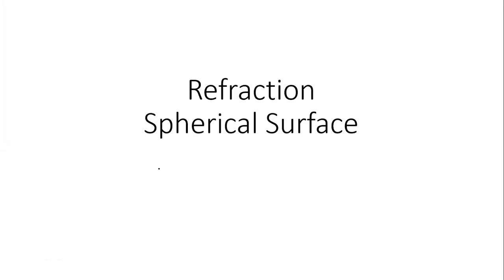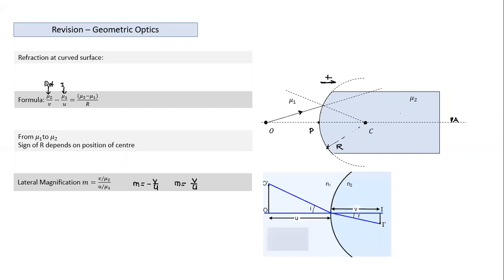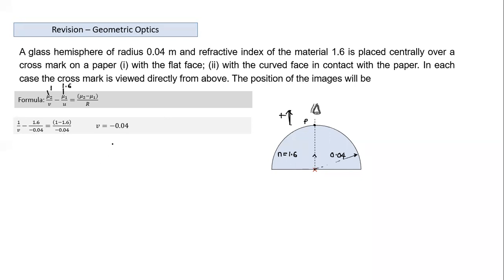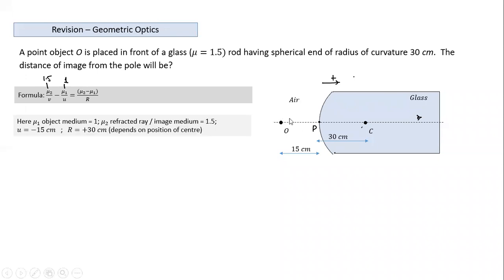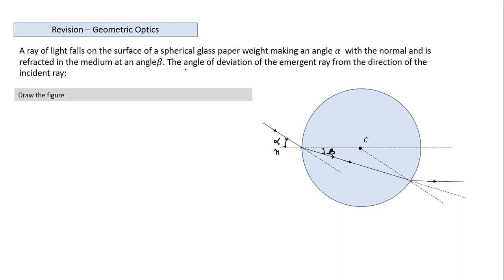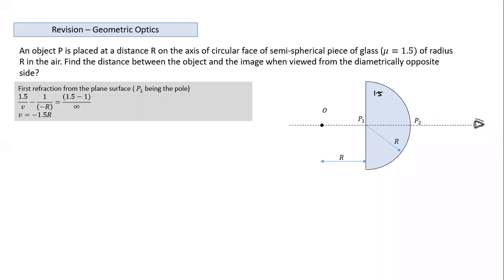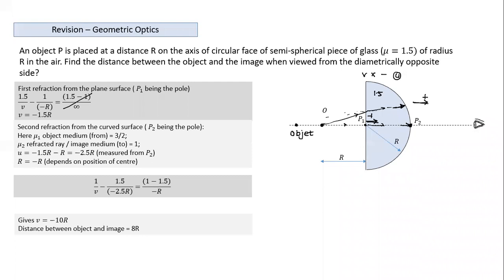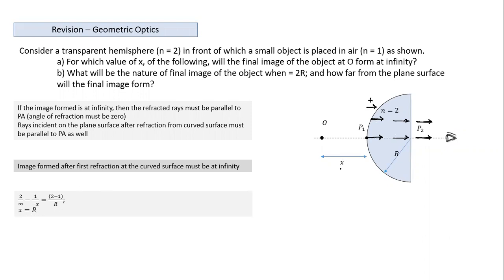Revision Geometric Optics 3 Refraction Spherical Surface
Revision JEE Mains 2021 Physics: Geometric Optics Part 3: Refraction through Spherical Surface